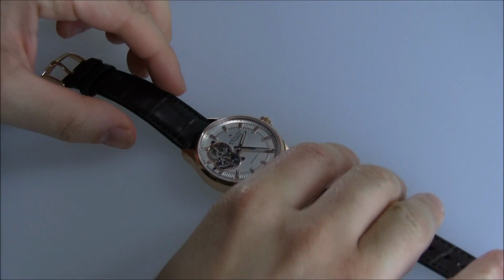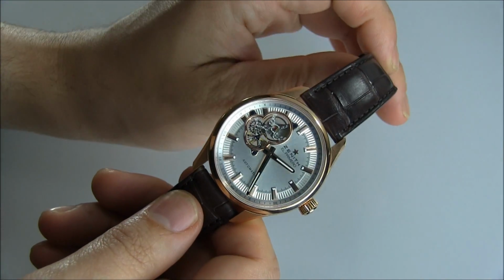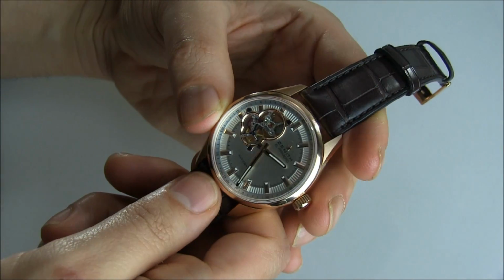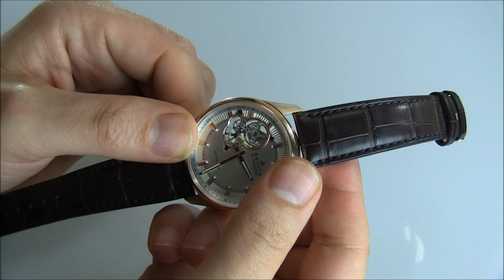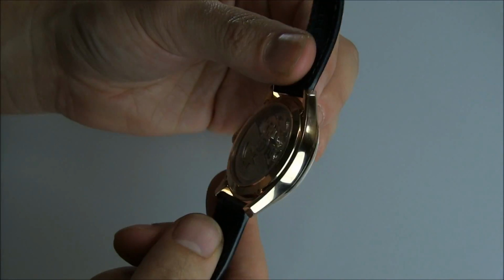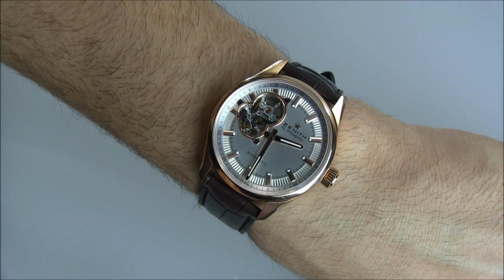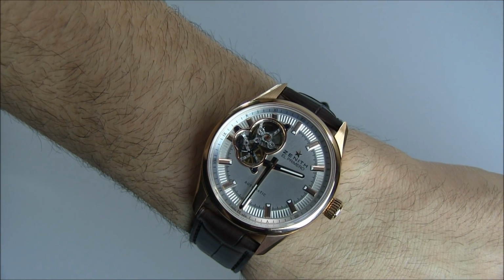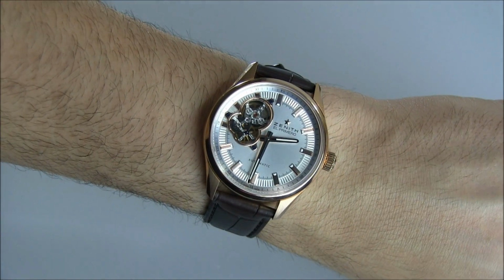Zenith El Primero Synopsis Watch Review | aBlogtoWatch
Zenith El Primero Synopsis Watch Review

Ariel Adams of aBlogtoWatch reviews the Zenith El Primero Synopsis watch with a three-hand movement and open face.